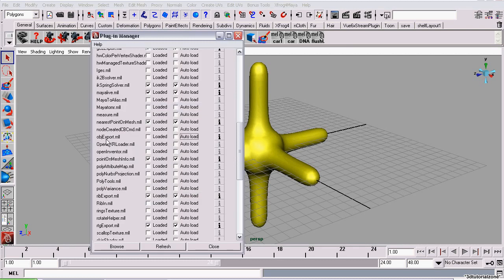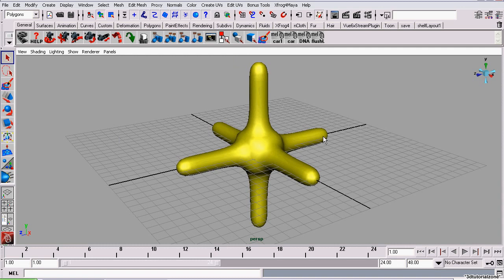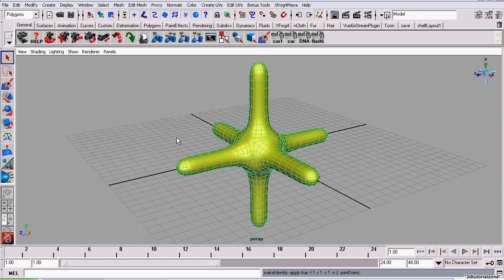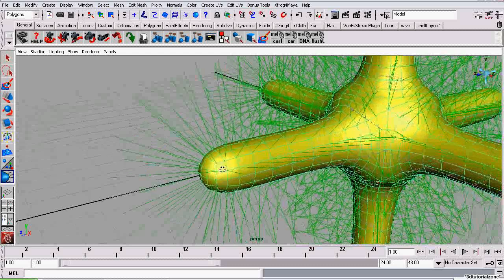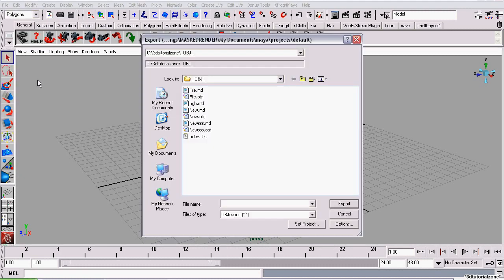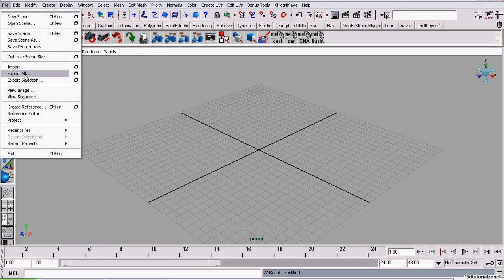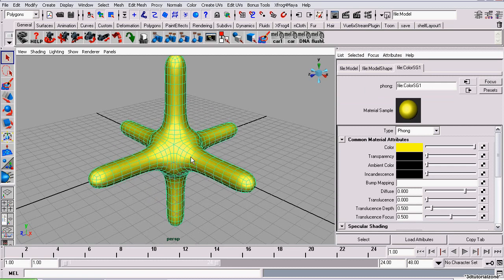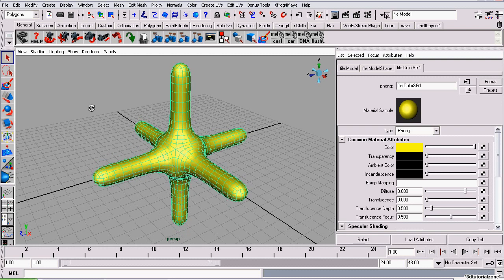(Basic) How To Export An OBJ From Maya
This tutorial will teach you how to export an OBJ from Maya. Maya version 8.5 was used.